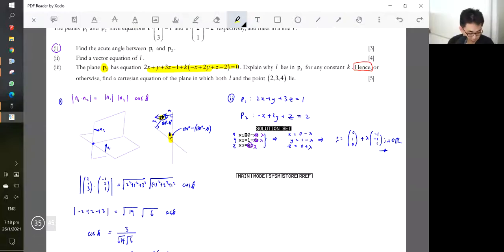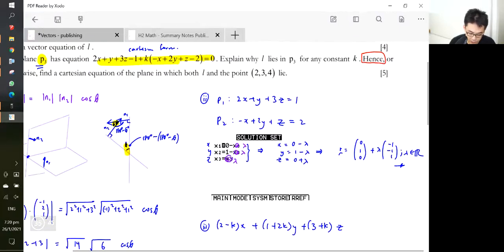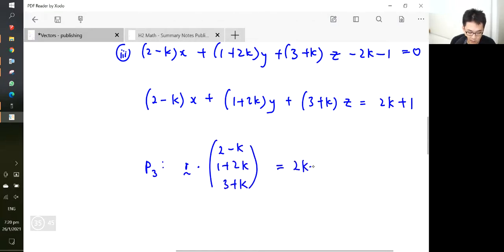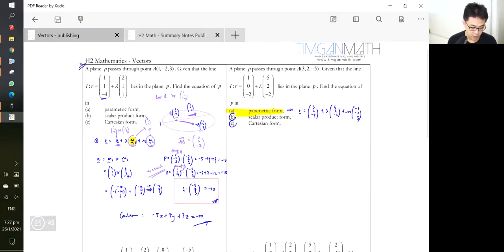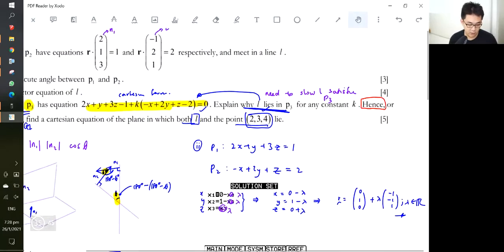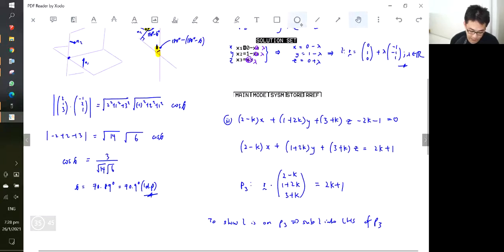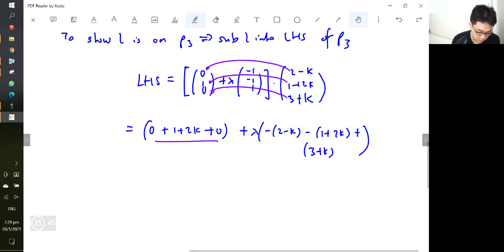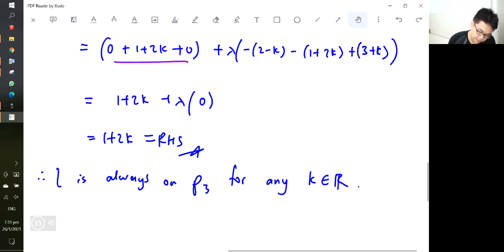N2009 P1 Q10 (iii) - part one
Title: A Level H2 Math - N2009 P1 Q10 (iii) - part one

Source: N2009 P1 Q10
Topic: Vectors